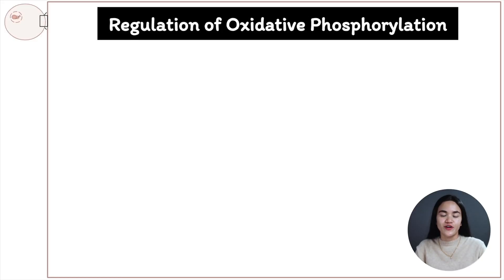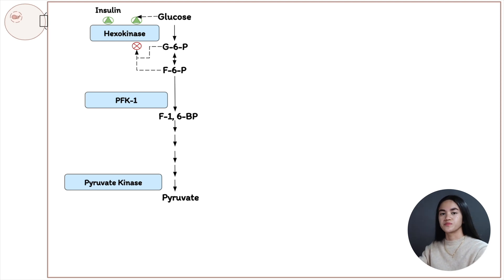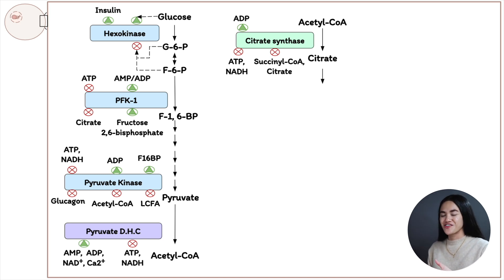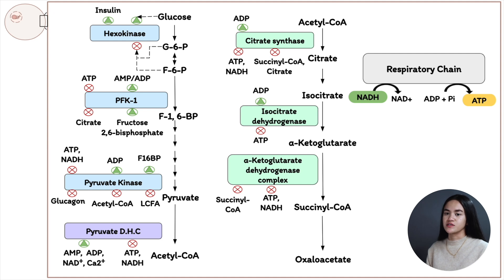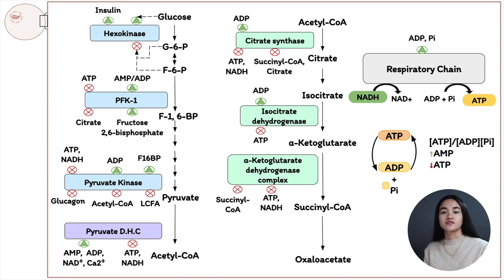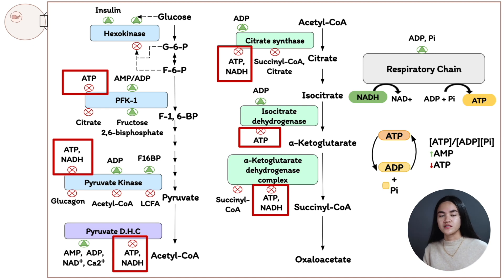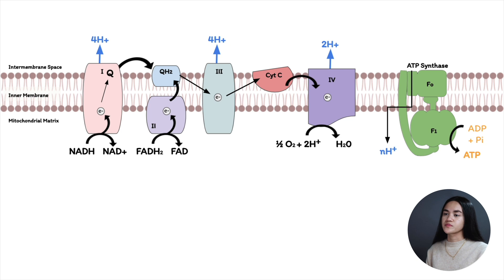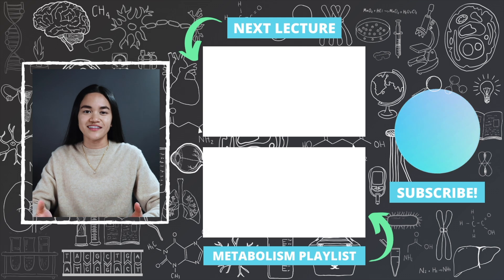Regulation of Oxidative Phosphorylation (Electron Transport Chain) | Metabolism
In this lecture, EKG is going to cover the Regulation of Oxidative Phosphorylation—looking at how the concentration of ATP and ADP impacts the flow of electron transfer, the rate of glycolysis, the citric acid cycle, and oxidative phosphorylation.

Table of Contents:
0:00 Intro
0:50 Glycolysis Regulation Review
2:19 Citric Acid Cycle Regulation Review
3:33 Electron Transport Chain
3:50 How The Cell Regulates ATP Concentration
6:48 Rate of Oxygen Consumption